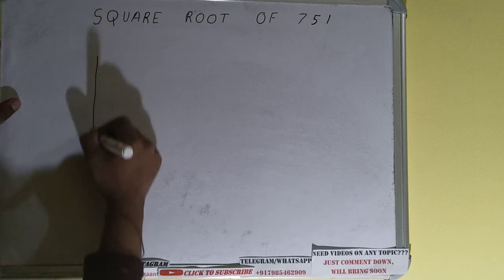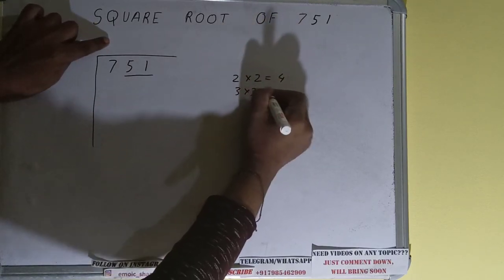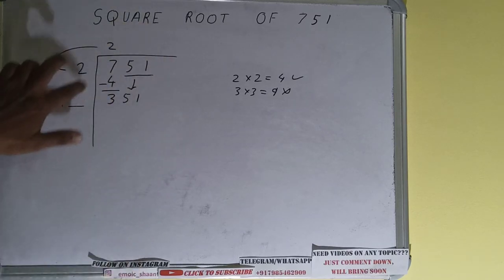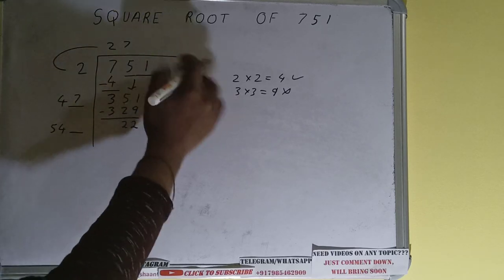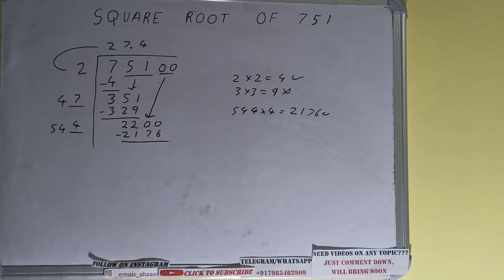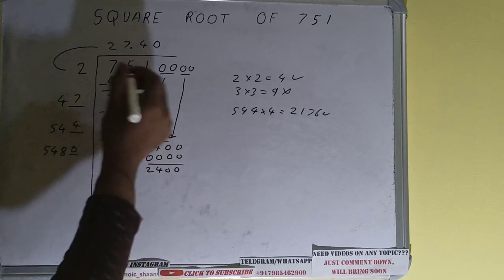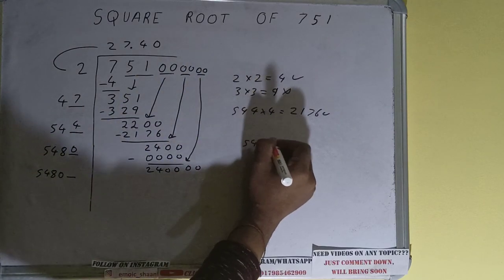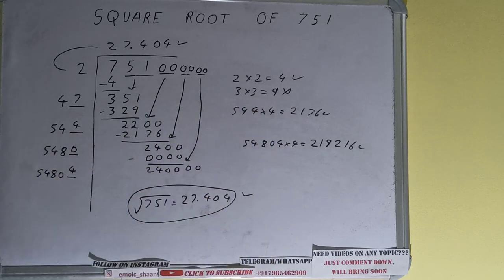SQUARE ROOT OF 751